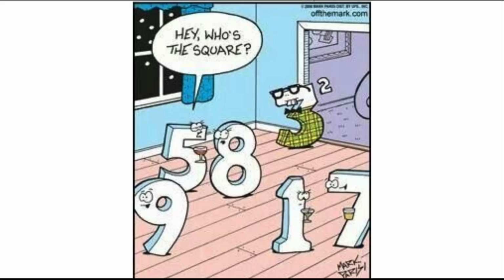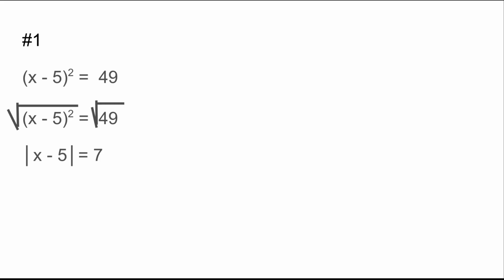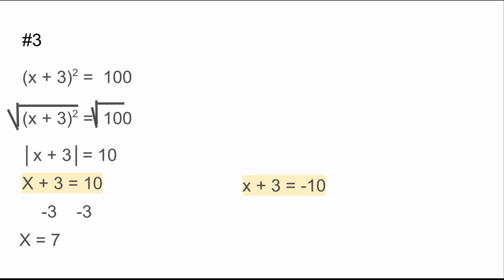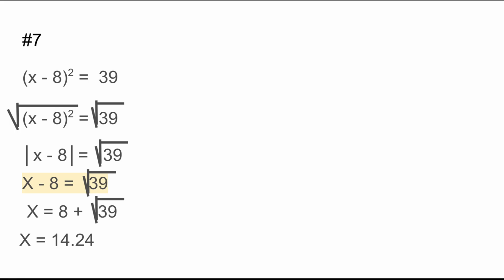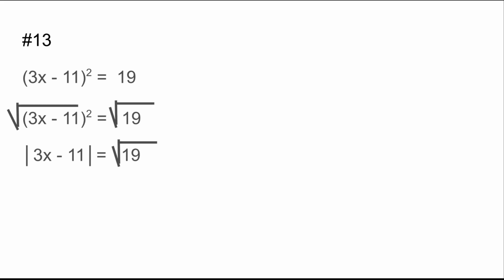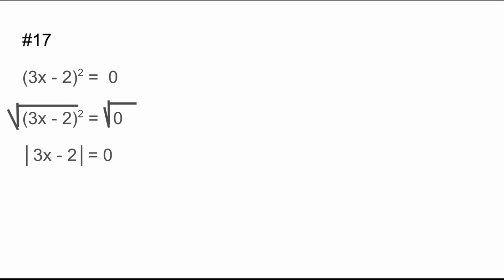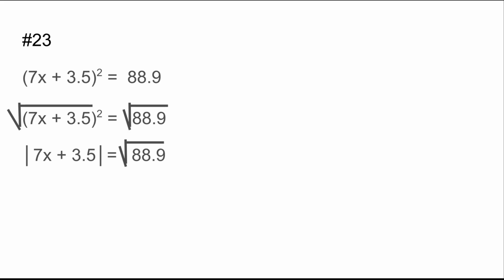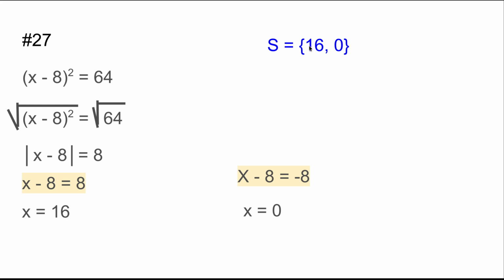6-4 Video Lesson